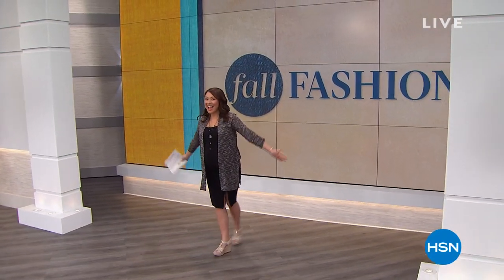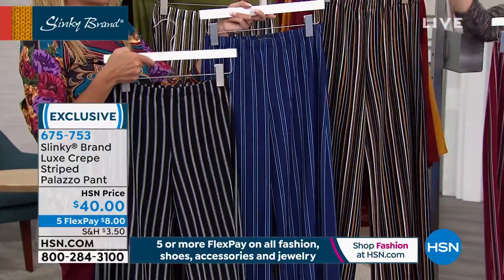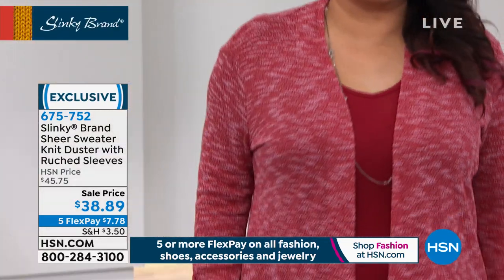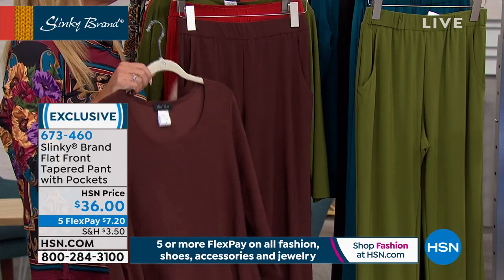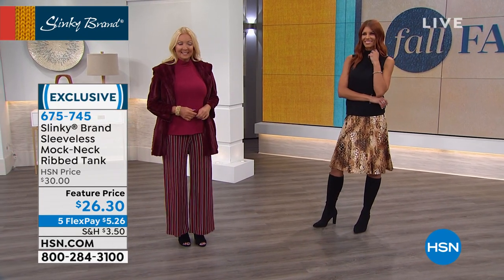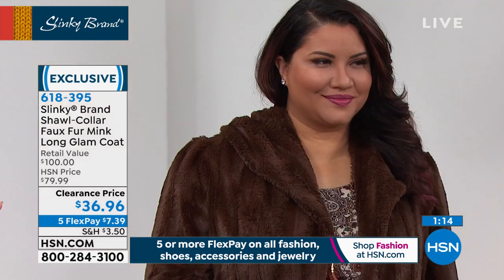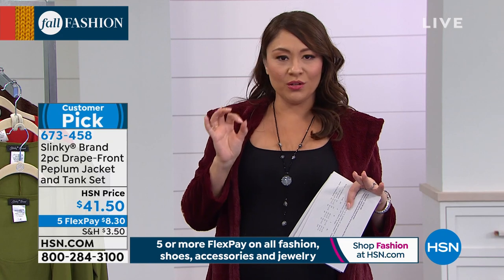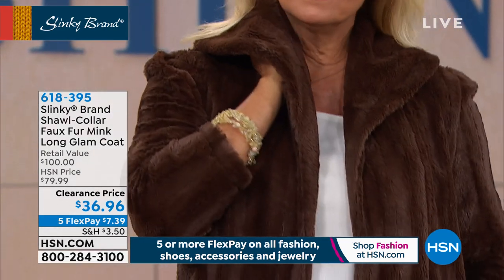HSN | Slinky Brand Fashions 09.12.2019 - 07 AM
Discover beautiful wrinkle resistant fashions that are easy care & wear and ideal travel companions. These flattering fashions are designed to be worn from morning to night.